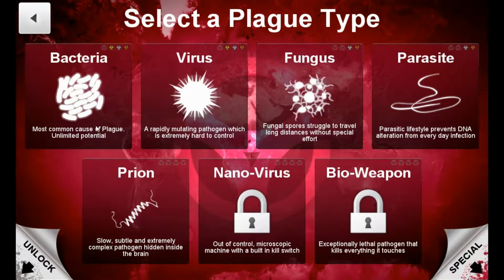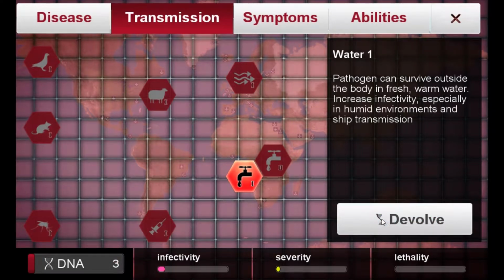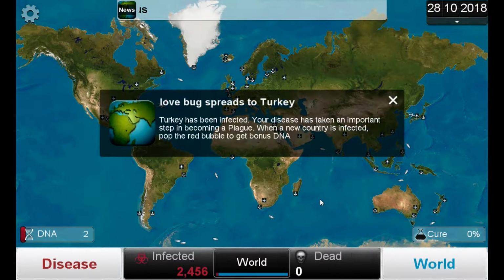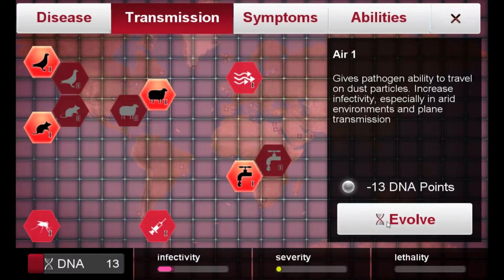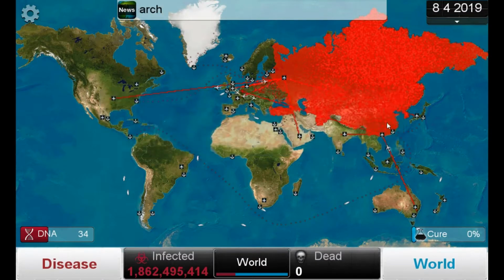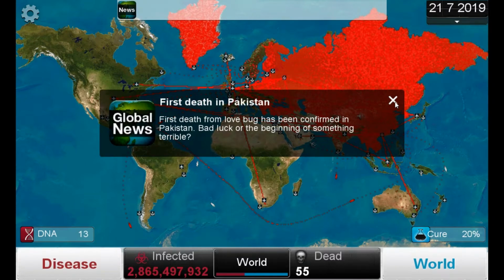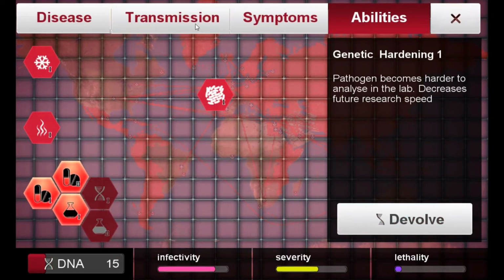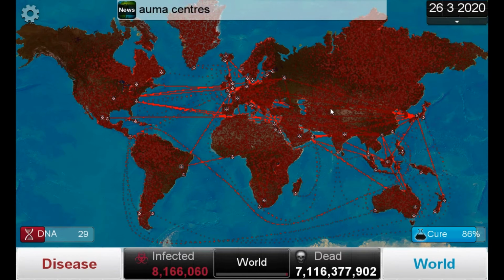Beat Plague Bacteria on Normal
Watch my strategy for beating the video game Plague Inc. Level Bacteria on Normal without any bonus.